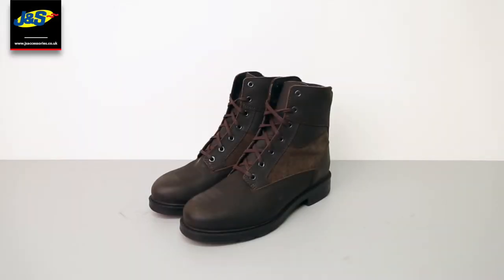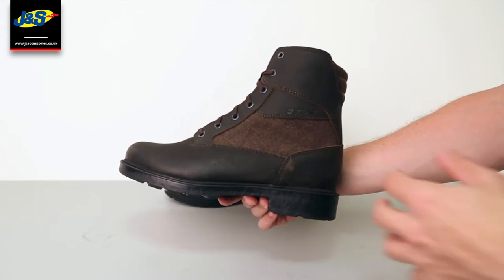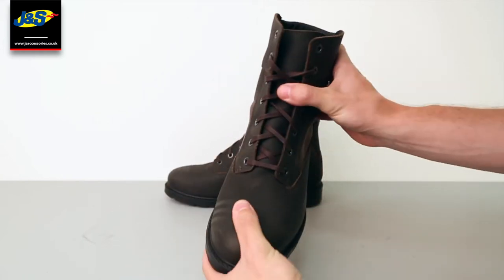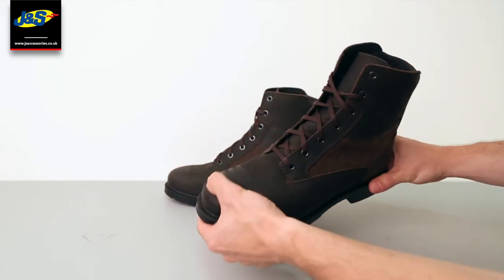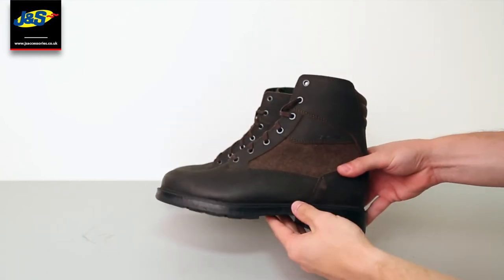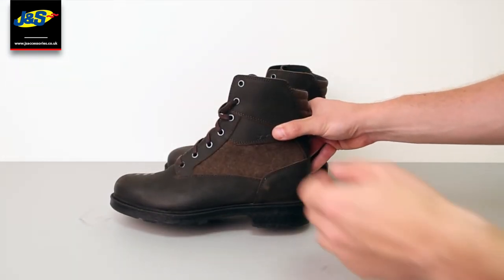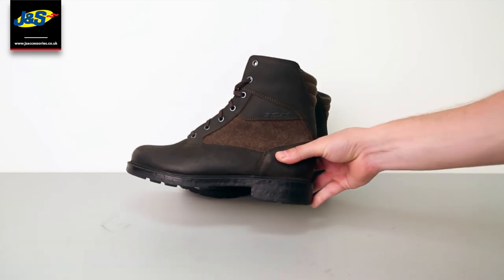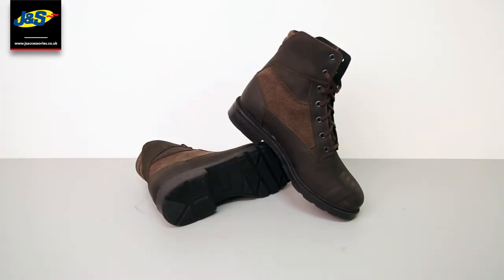TCX Rook Waterproof boots - J&S Accessories Ltd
The TCX Rook WP motorcycle boot is a classic looking leather boot that translates seamlessly from the street to the bike and back again. Made from oiled nubuck leather with lateral panel fabric for added movement the Rook WP boot has reinforcements at the toe and heel counter and the vintage look sole is made from anti-slip wear-resistant rubber. These are fully waterproof thanks to the breathable T-Dry lining and these have laces and are available in other colours.